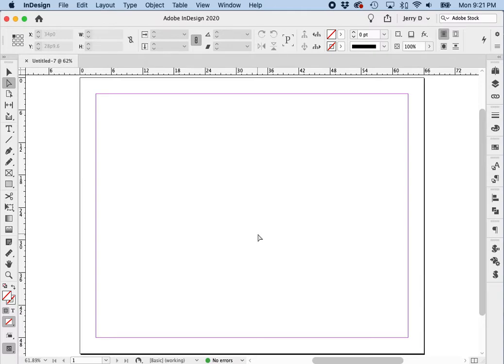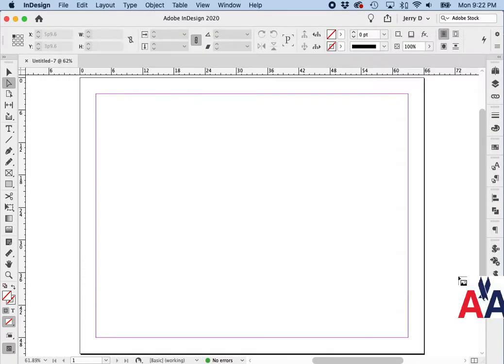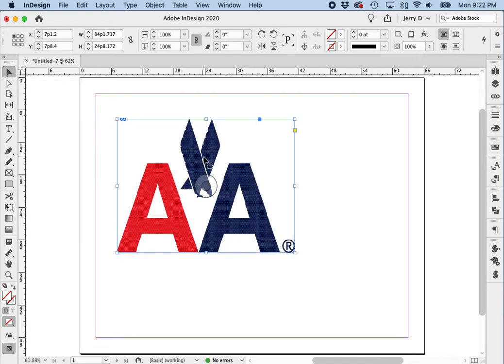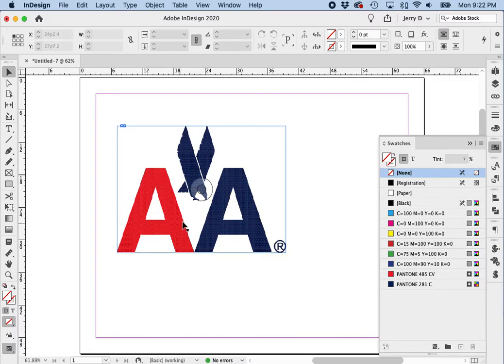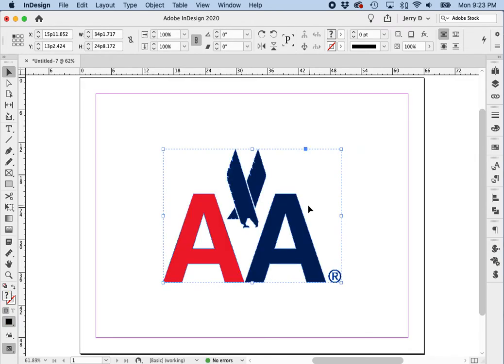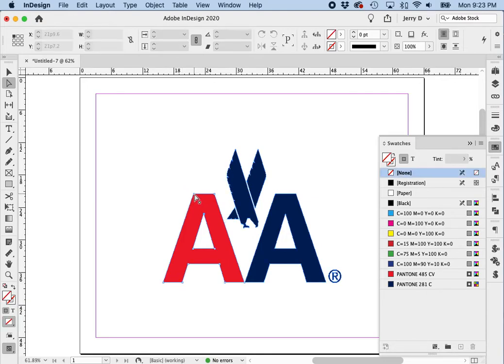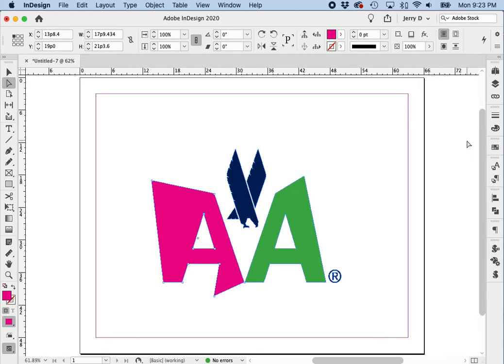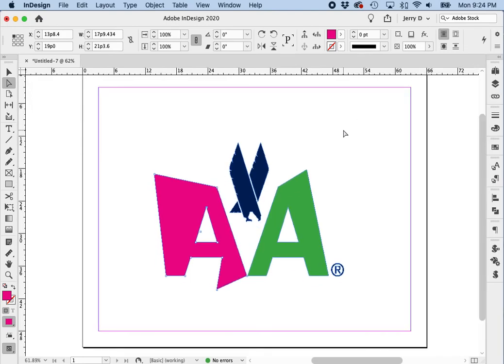Editing an Illustrator file in InDesign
How to edit an Illustrator file directly in InDesign